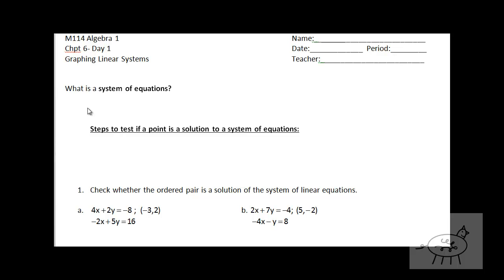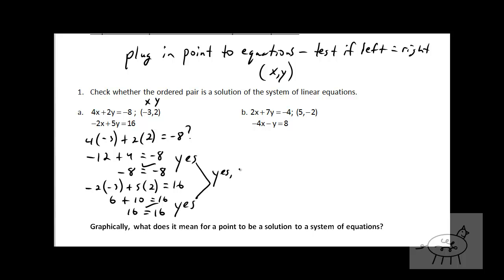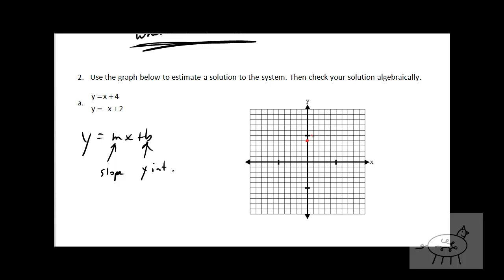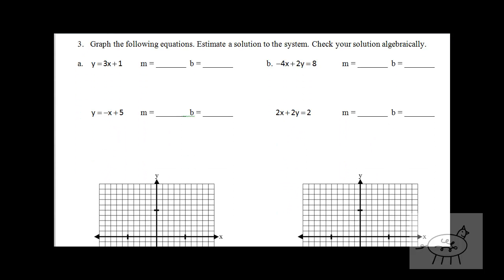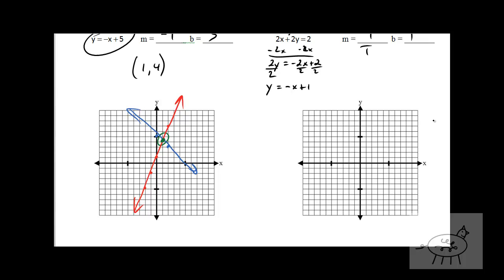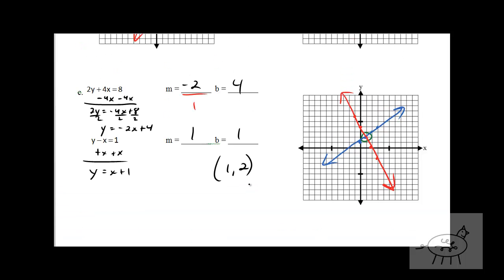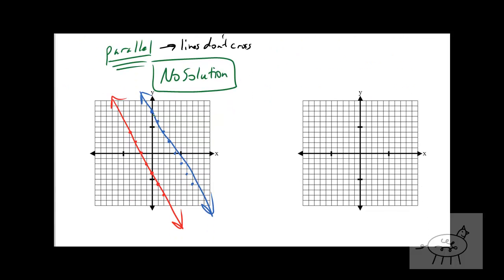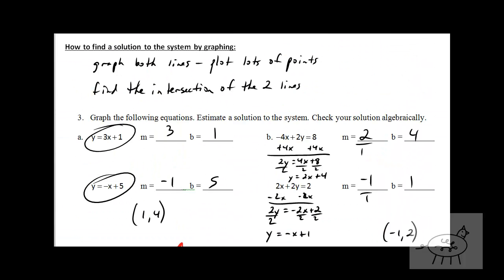M114 Ch 6 Day 1 Notes